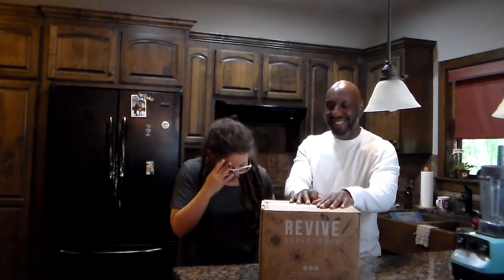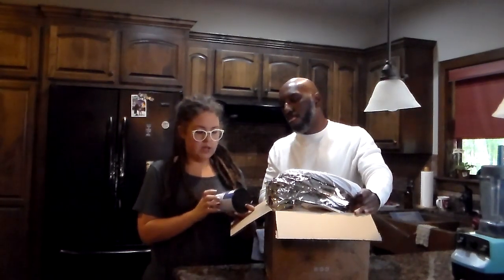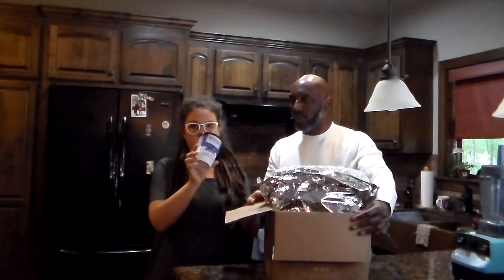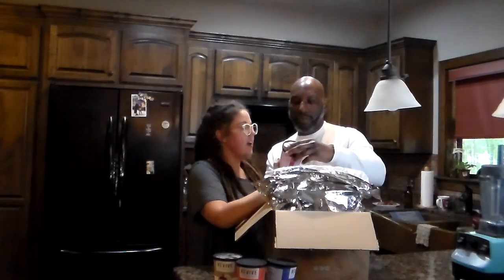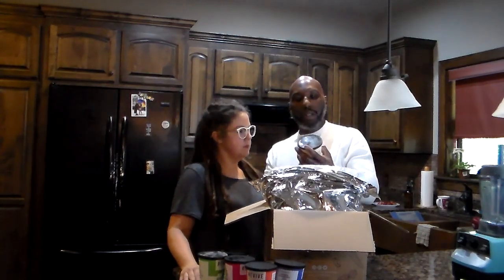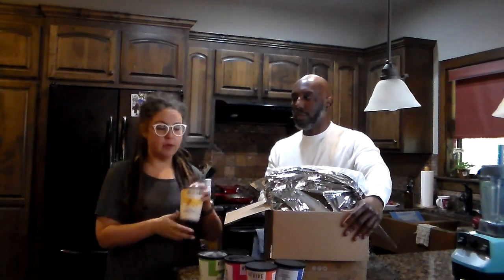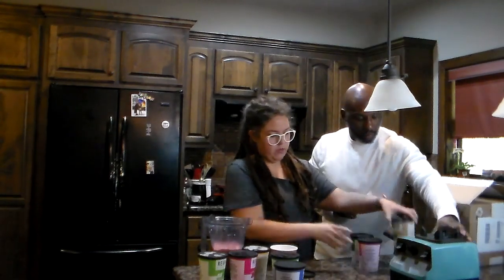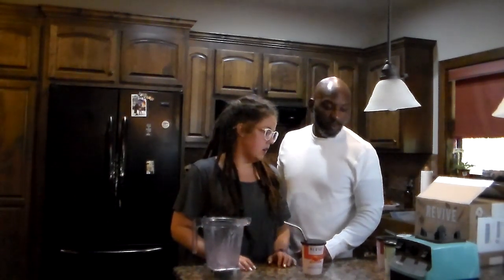Revive Smoothie Review + 60% off coupon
COUPON CODE to get 60% off: SOUTHERNGALS_DESIGNS60

*affiliate links used and possible commission will be earned by using links or coupon codes.